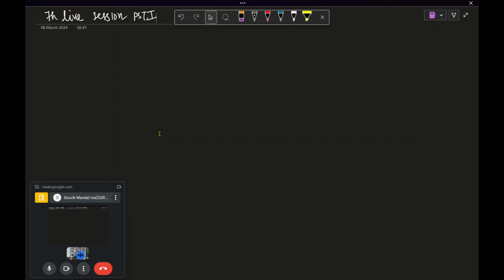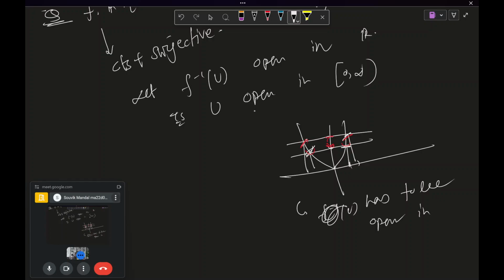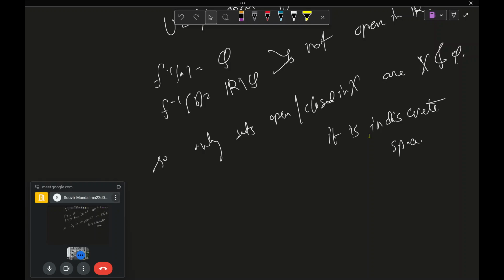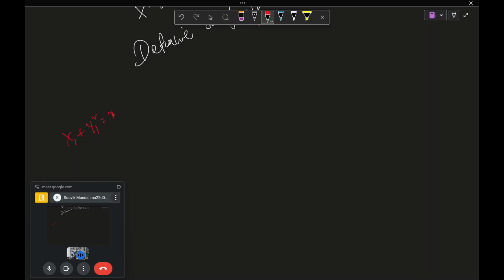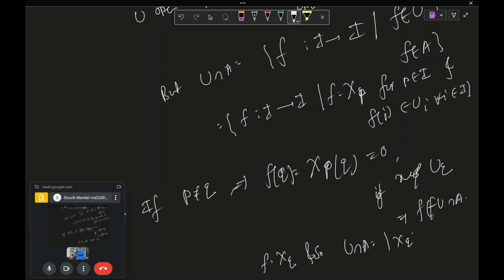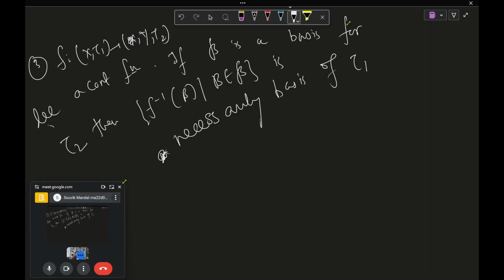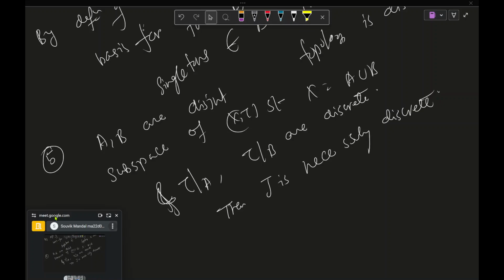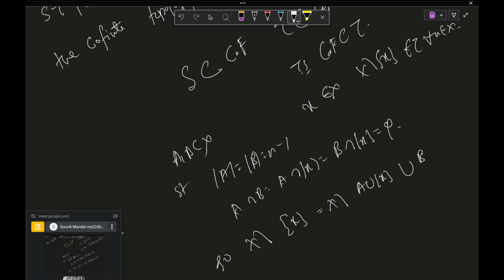LIVE SESSION 7